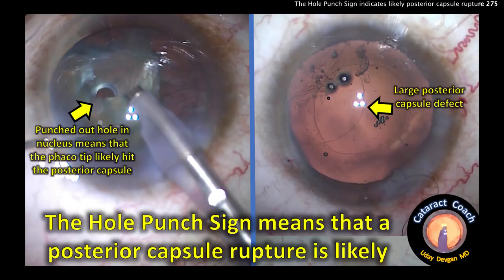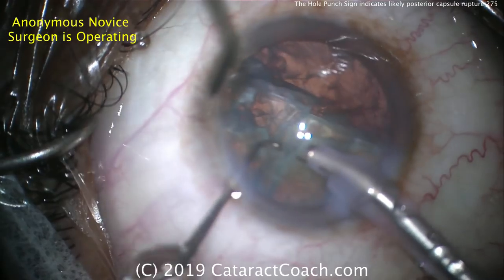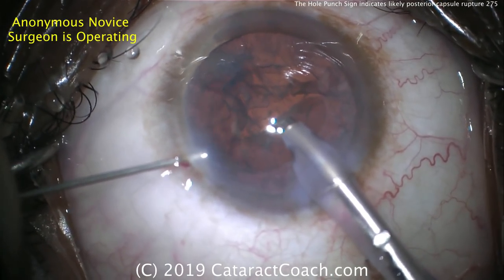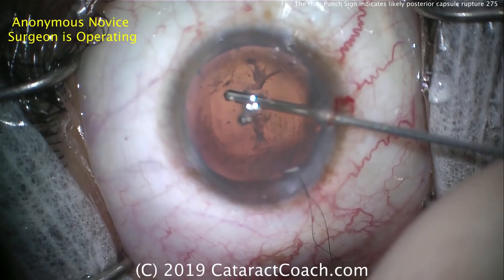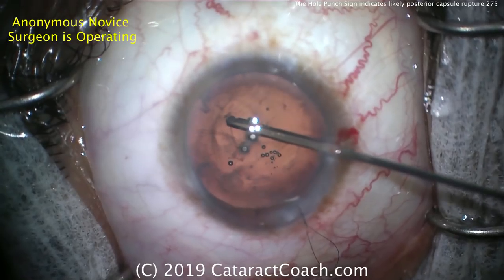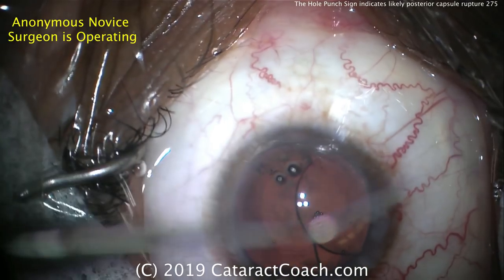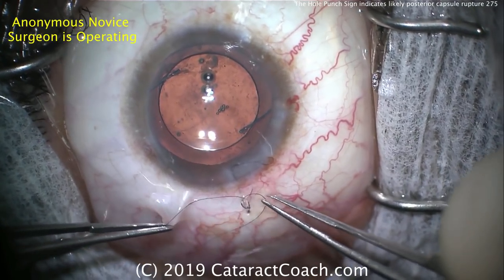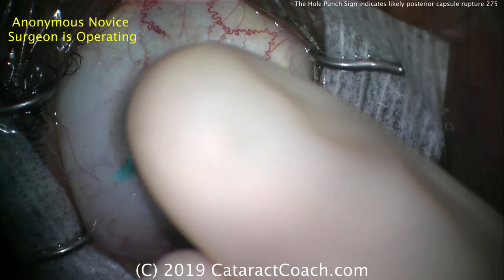The Hole Punch Sign in Cataract Surgery can indicate a posterior capsule rupture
In your first 1000 cataract surgeries, the most common cause of a posterior capsule rupture is iatrogenic damage from the phaco probe or second instrument. In particular, it takes time to learn how close the phaco tip is to the posterior capsule, particularly when the view is blocked by cataract material. If you see the Hole Punch Sign in any of the nuclear pieces during phaco, you must assume that the posterior capsule has been violated.

In the case presented here, a novice surgeon is being supervised by a more experienced surgeon. This is an anonymous video submission and I am neither the surgeon nor the supervising ophthalmologist. The original video was more than 1 hour in length, so we have edited it down to about 14 minutes. There are great teaching points in this video.

The two surgeons do a good job of recovering from this complication and an anterior vitrectomy is performed and eventually insertion of a three-piece acrylic IOL into the sulcus with optic capture. I'm told that the patient recovered good vision (20/25) at the post-op 1 week visit. Thank you for sharing so that we all may learn from your case. We encourage other readers to also submit anonymous cases for the benefit of the group.